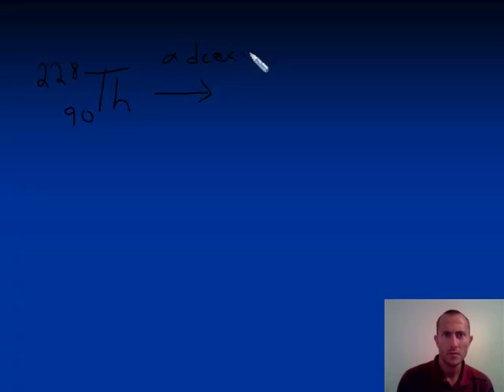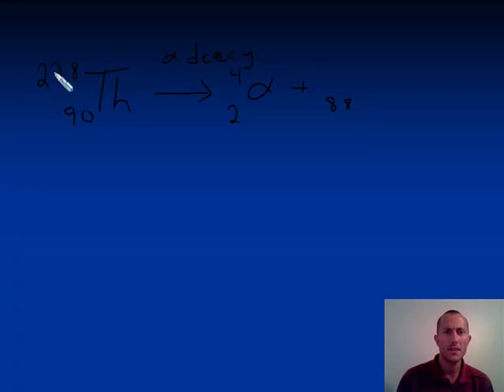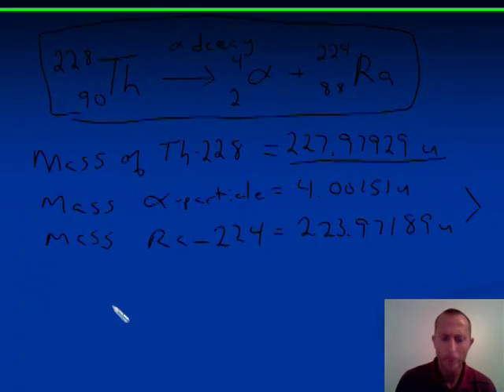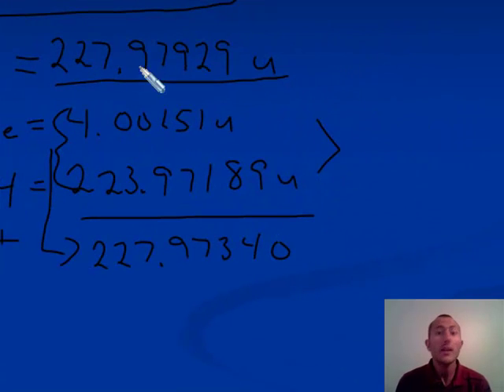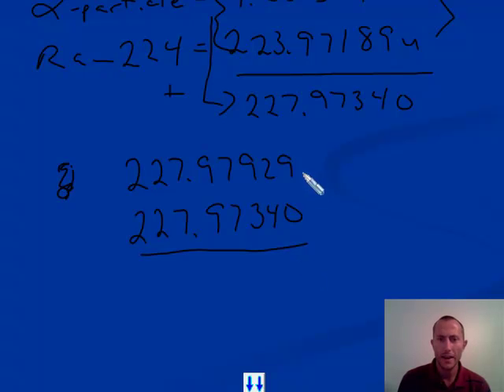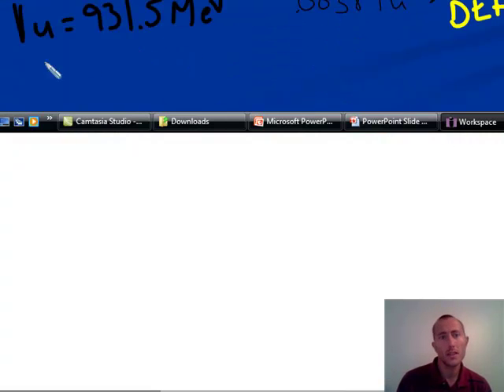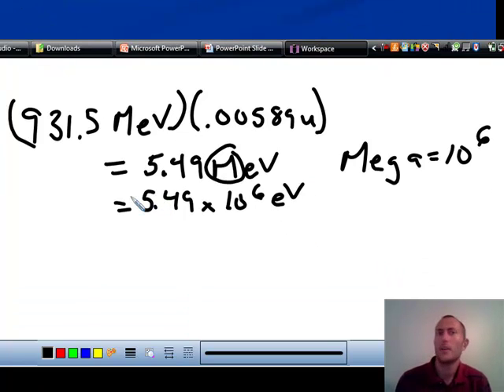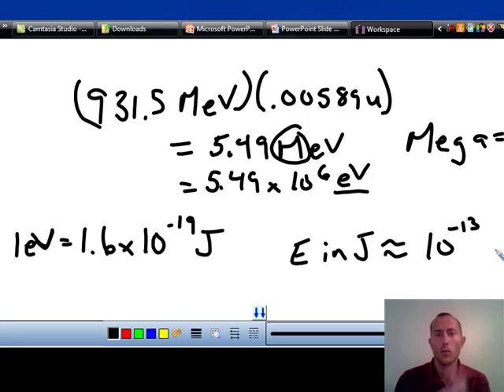7 3 b Mass Defect Practice Problem